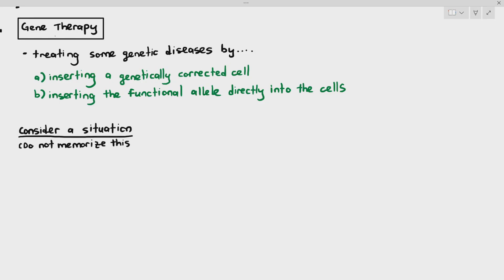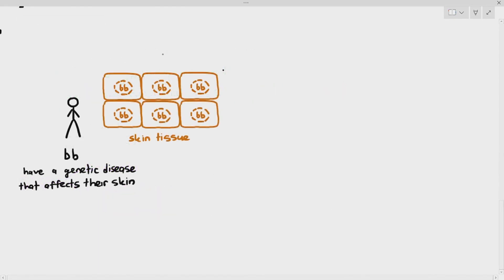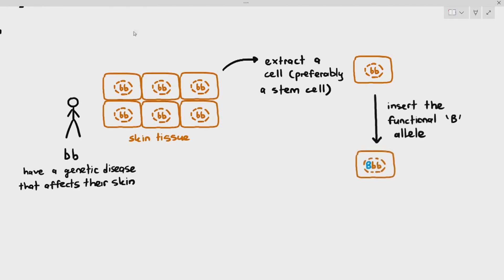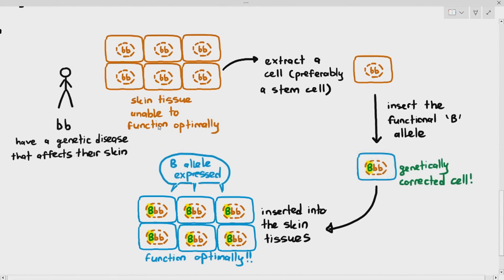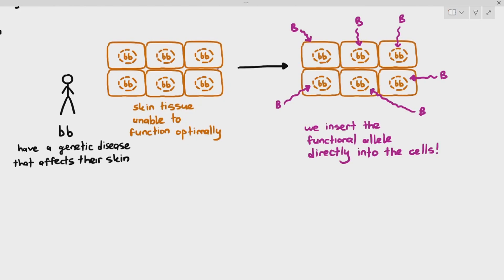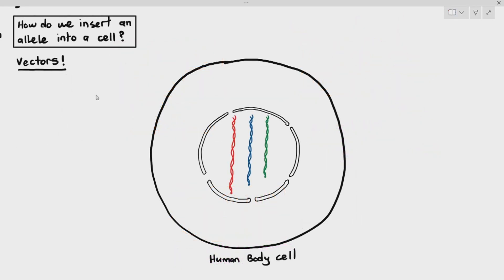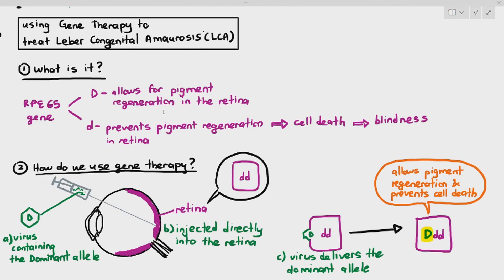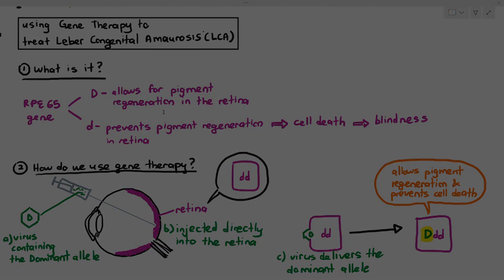19-15 Gene Therapy (Cambridge AS A Level Biology, 9700)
0:00 Intro to Gene Therapy
4:00 Using Vectors to deliver alleles
12:09 Using Gene Therapy for SCID
15:30 Using Gene Therapy for Leber Congenital Amaurosis (LCA)